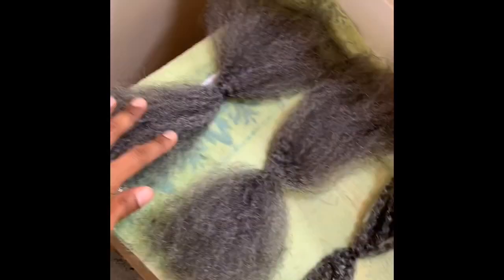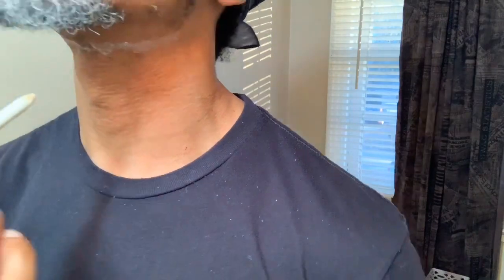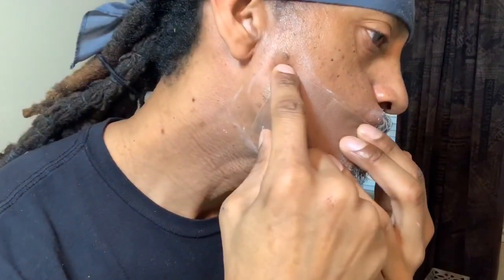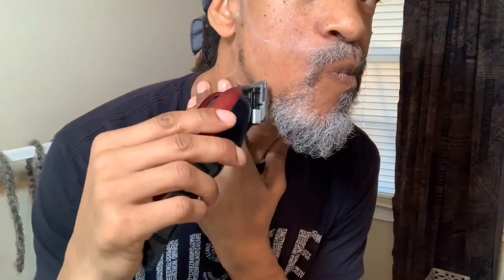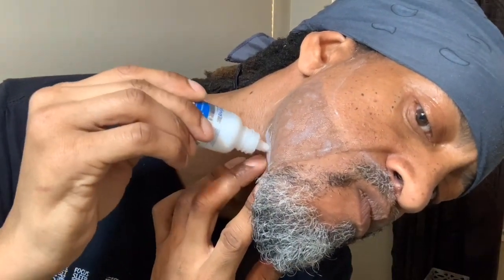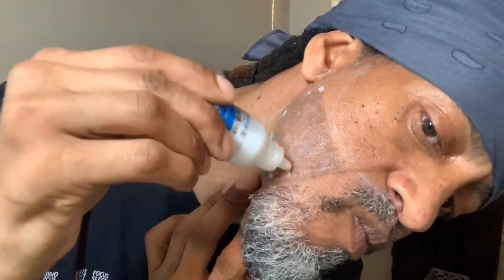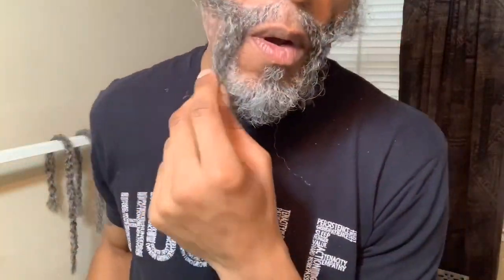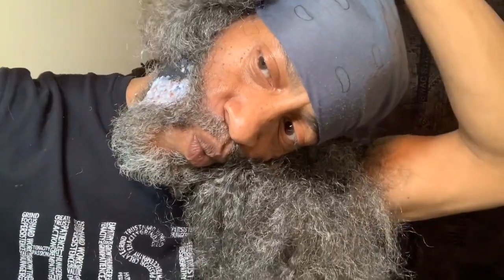Beard Unit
Part (1)  Step by step process of installing a Beard Unit.